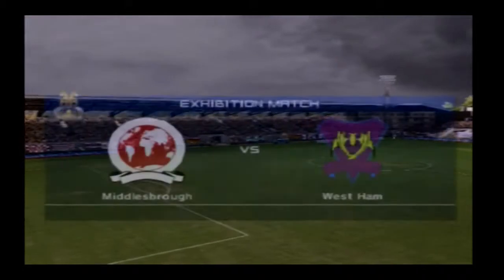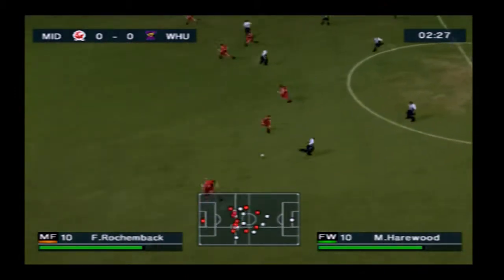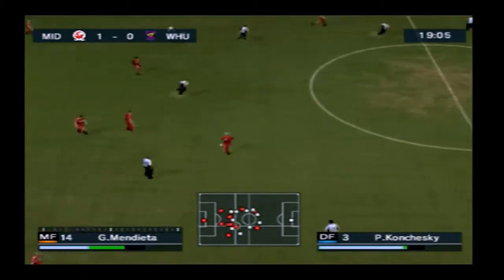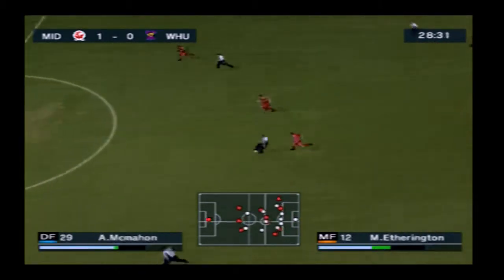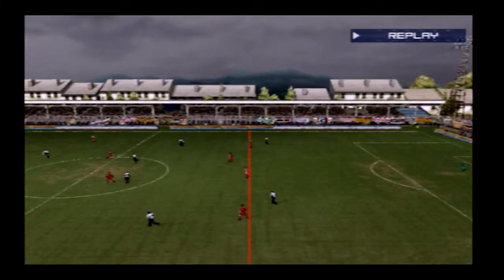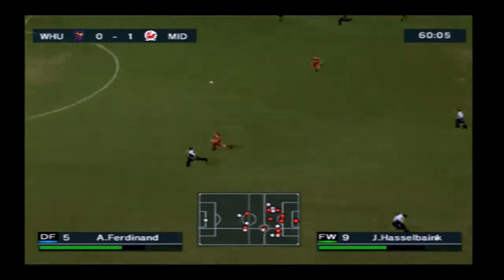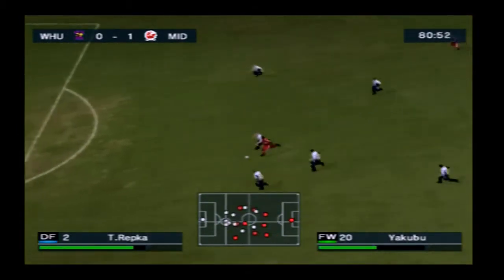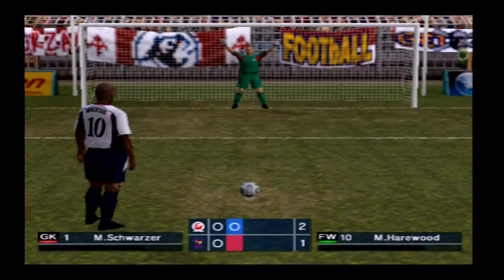Virtua Pro Football PS22006 Intro + Gameplay HD Middlesbrough V West Ham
From my own collection, captured via PS2 Slim - HD Upscaler - HD PVR2 Recorder